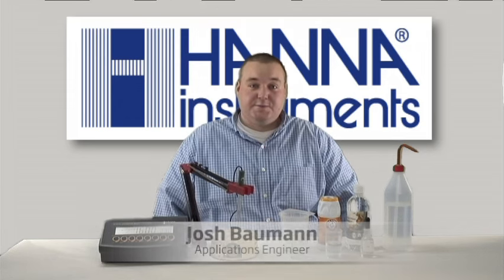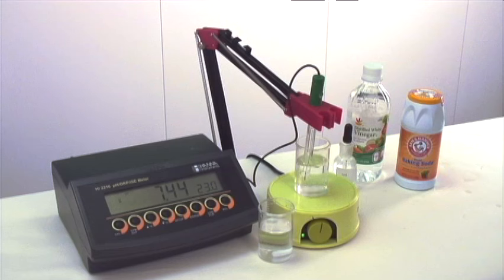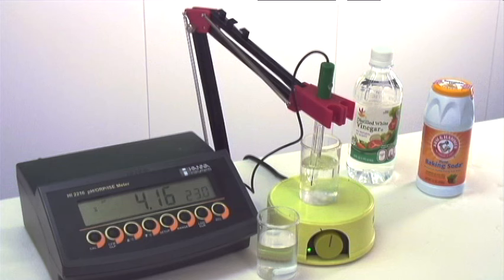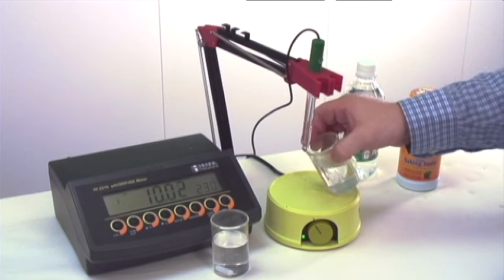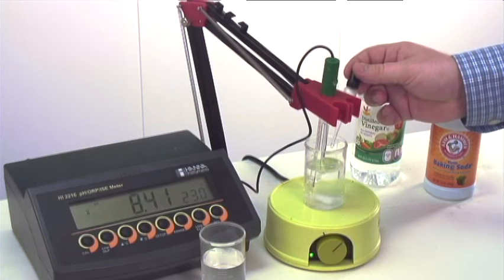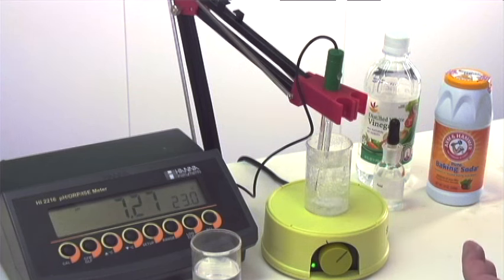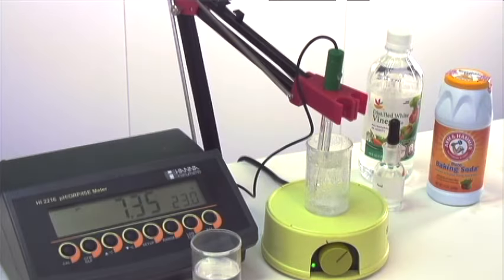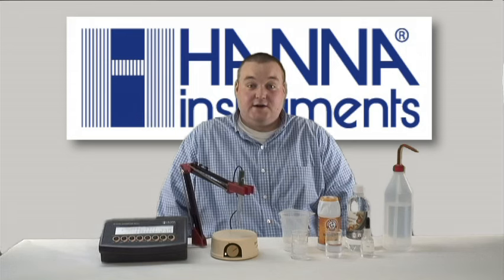Demonstration: The Difference Between pH and Alkalinity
*Check out the top ten mistakes people make when dealing with pH!
A short demonstration showing the difference between pH and alkalinity.
Josh Baumann conducts a chemistry demonstration on the difference between pH and alkalinity using the Hanna Instruments HI 2216, a Bench-top pH/ORP/ISE Meter.